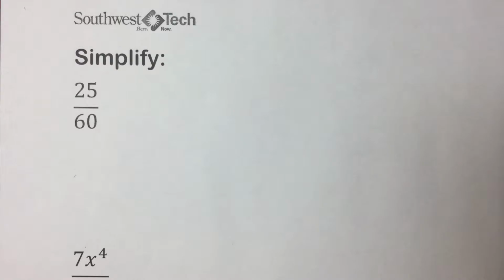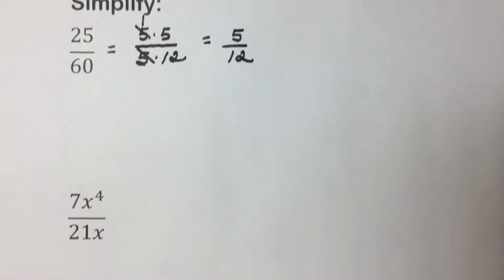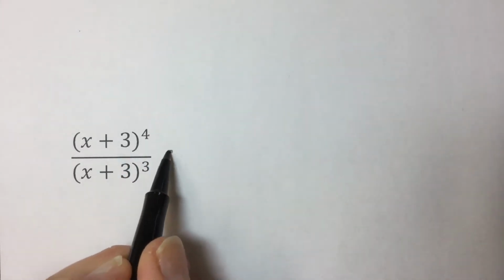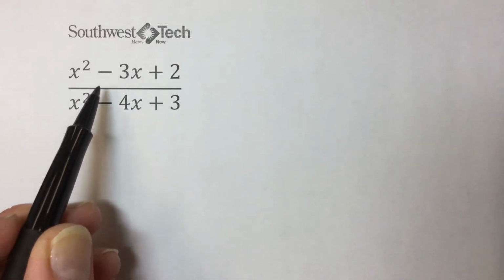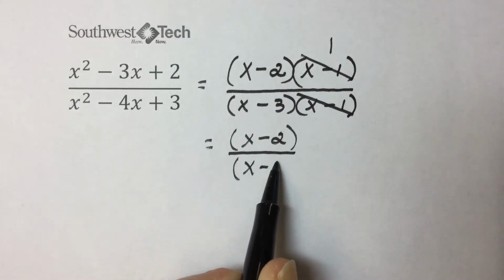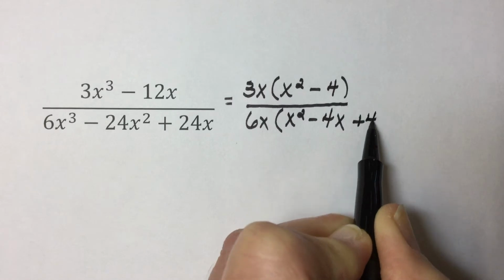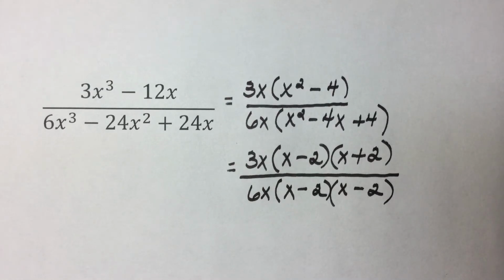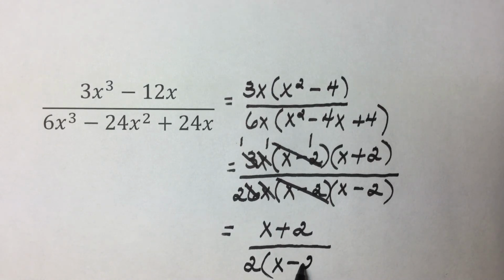Simplify Rational Expressions by Factoring - Elementary Algebra*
Learn about factoring techniques for simplifying rational expressions.